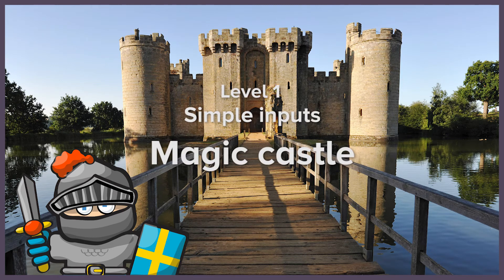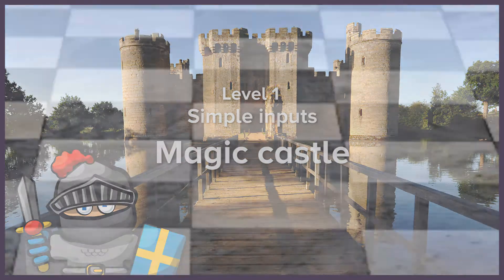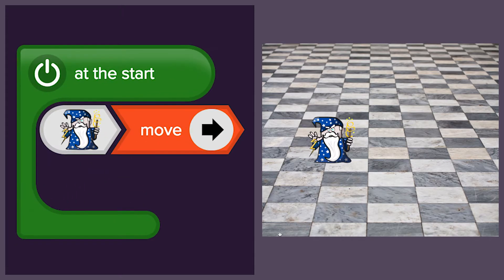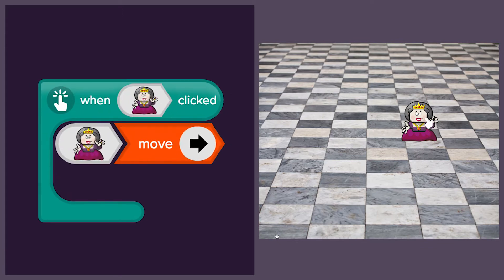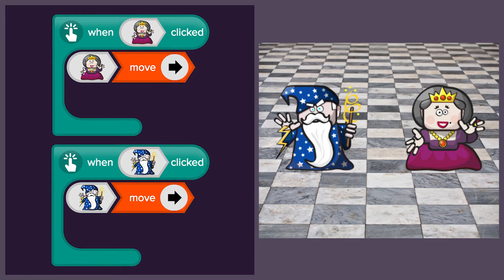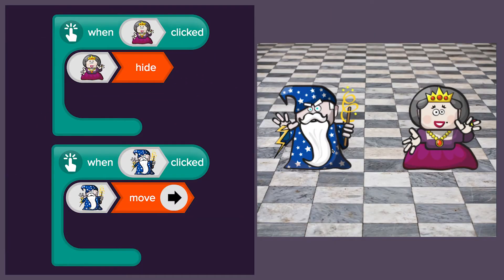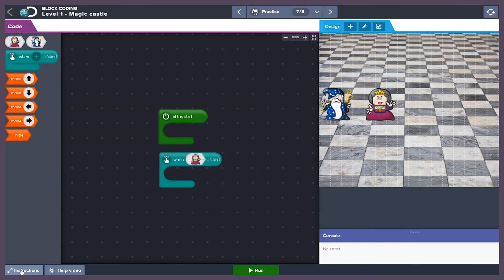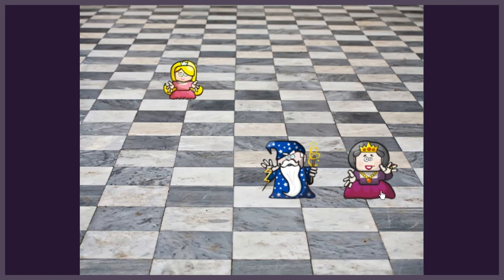Block coding - Level 1: Magic castle from Simple inputs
Practise using start events and click events in different combinations to create an animated magic castle scene // Example lesson from Discovery Education Coding.

Discovery Education Coding provides complete support for teaching coding in primary schools.